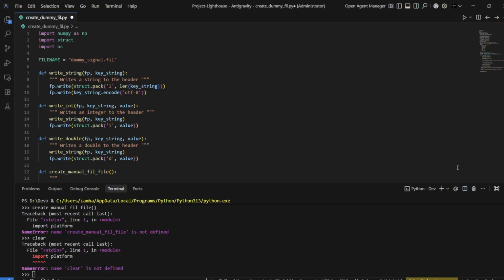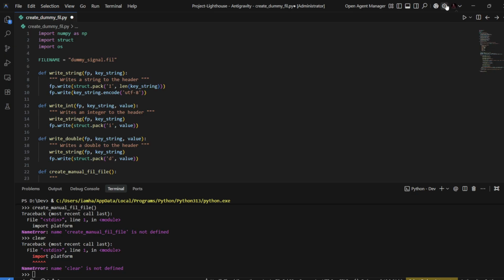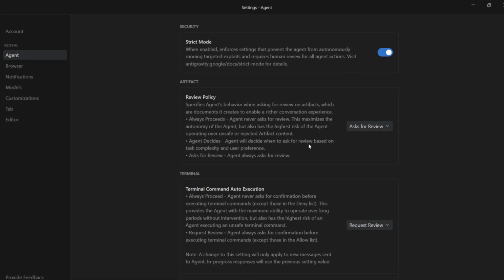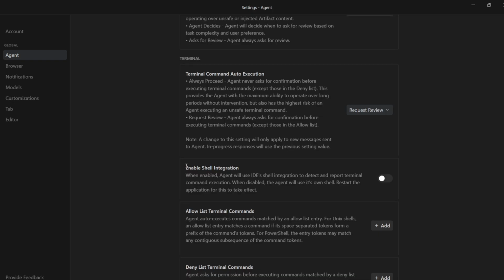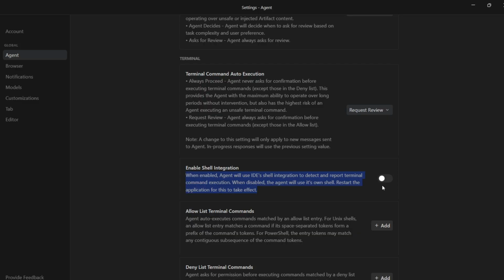How to Enable Shell Integration in Google Antigravity IDE: Complete Terminal Setup Guide 2026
Welcome back to the channel, developers and cybersecurity enthusiasts! Today, we are unlocking one of the most critical workflow multipliers inside the Google Antigravity IDE: Shell Integration. If you are in your final year of computer science, running complex Python automation scripts, analyzing network packets, or just trying to build secure backend architectures in 2026, you spend half your life in the terminal. But here is the problem: by default, the Antigravity AI agent cannot deeply understand what is happening inside your bash or zsh environment. It can run commands, but it misses the rich context of your environment variables, custom aliases, and interactive command outputs. Enabling native Shell Integration bridges that gap, allowing the Gemini 3 Pro reasoning engine to seamlessly inject itself into your command line, read your standard outputs natively, and debug your terminal errors in real-time. In this massive, full-length tutorial, I will walk you through exactly how to enable and configure Shell Integration so you can turn your terminal into an AI-powered powerhouse.

To kick things off, we need to understand what Shell Integration actually does under the hood. When you enable this feature, Antigravity injects a lightweight background hook into your active shell profile. This hook allows the IDE to track the exact start and end of every single command you execute. Instead of the AI agent blindly guessing if a build script finished running or if a Python dependency actually installed correctly, the shell integration reports the exact exit codes and standard error logs directly back to the Agent Manager. This is an absolute game-changer for autonomous debugging because the agent can instantly propose a fix the exact millisecond your command fails, without you having to manually copy and paste the error trace.

We will start the hands-on configuration by navigating the Antigravity user interface. I will show you how to open the main settings menu, drop into the Terminal tab, and locate the Shell Integration toggle. Flipping this switch is step one, but we are not stopping there. Depending on your operating system and your preferred shell—whether that is bash, zsh, or PowerShell—you often need to manually source the Antigravity hook script. I will guide you through opening your bashrc or zshrc files and pasting the exact export path required to make the integration persistent across all your workspace sessions. Do not worry if you are relatively new to modifying dotfiles; I will break down every single line of code so you know exactly what is happening on your machine.

Once the shell hook is active, we are going to dive into a live demonstration. I will fire up a custom Python script designed to parse large datasets and intentionally introduce a syntax error. You will watch in real-time as the terminal output glows with the Antigravity Agent border, instantly catching the traceback error. The agent will autonomously read the shell output, identify the missing import statement, and generate the exact terminal command needed to install the missing package and re-run the script. It is literally like having a senior DevOps engineer sitting right next to you, monitoring your command line continuously.

However, because we are essentially giving an AI direct hooks into our shell environment, we have to talk about cybersecurity. The second half of this video is dedicated to locking down your integrated terminal. I will show you how to configure your Workspace Rules to ensure the AI agent operates under strict Zero Trust principles. We will set up explicit environment variable masking, ensuring that your Antigravity agent can read your terminal outputs but is completely blocked from accessing hidden API keys, AWS credentials, or database passwords that might be loaded into your shell profile. We will also review the Terminal Execution Policies we covered in previous videos, making sure your agent is required to request human-in-the-loop approval before running any scripts that could alter system files or network configurations.

By the end of this tutorial, your Google Antigravity terminal will be fully synchronized with your AI agent, heavily optimized for advanced development workflows, and securely locked down against accidental execution errors.

If this deep dive into Antigravity Shell Integration helped you speed up your command-line workflow, please smash that like button and subscribe to the channel for more hardcore coding tutorials, IDE configurations, and AI software engineering guides for 2026.